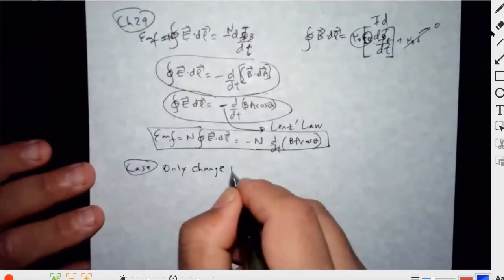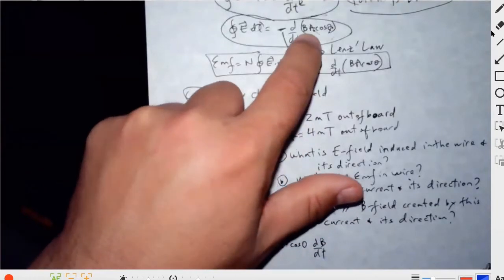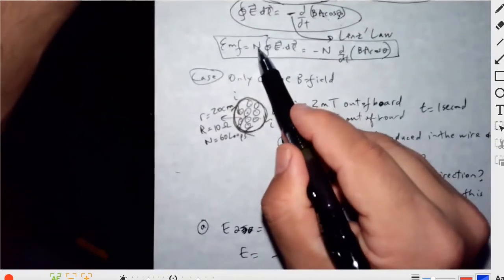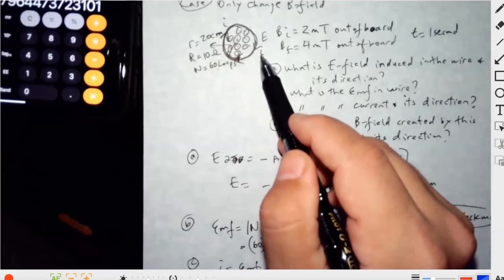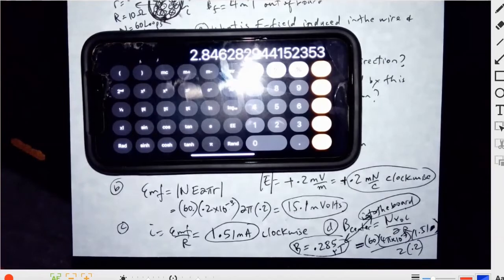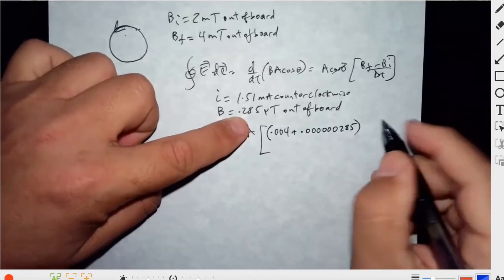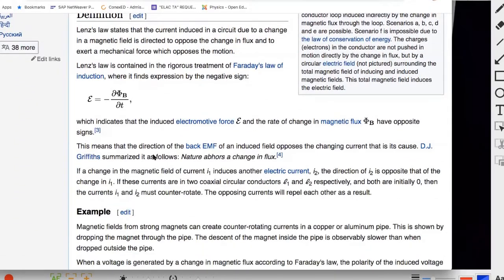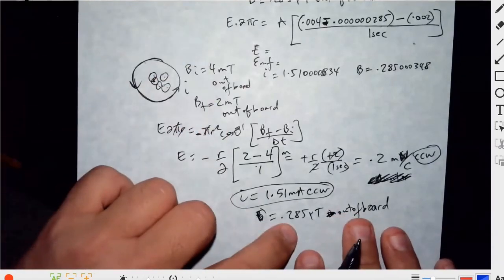Faraday's Law Example 1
This video shows how to compute the Induced Electric Field, Emf, Current and Magnetic Field in a coil of Wires where only the external Magnetic Field is changing and applies Lenz' law to explain why the direction of the induced current and magnetic field has to fight the change of the external magnetic field that created it.